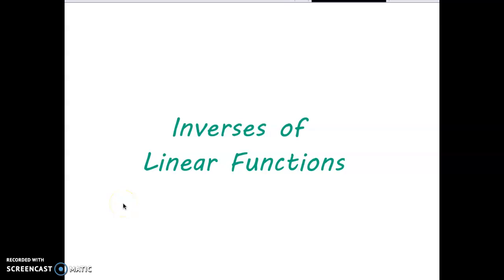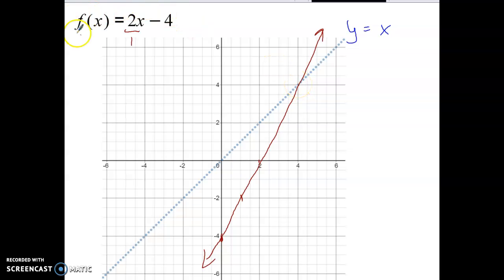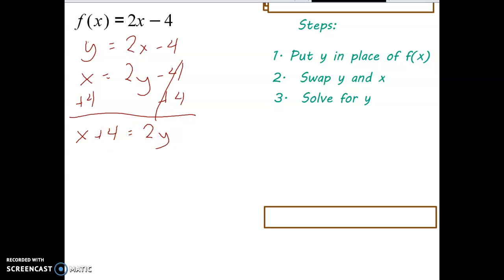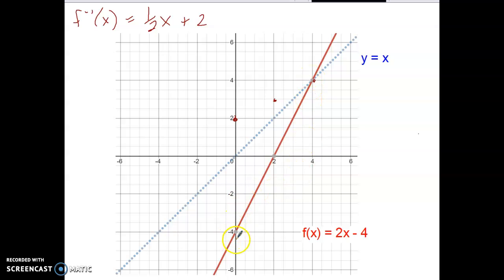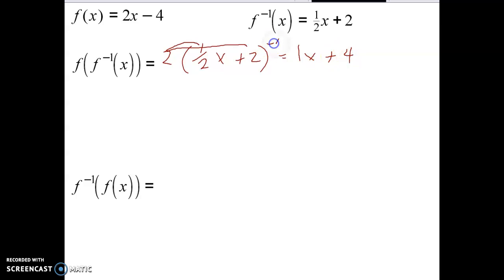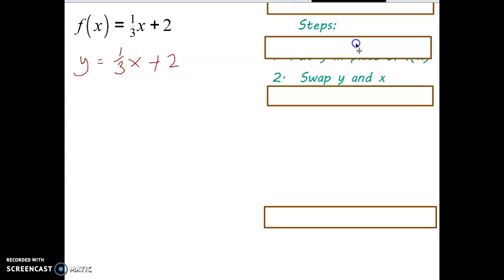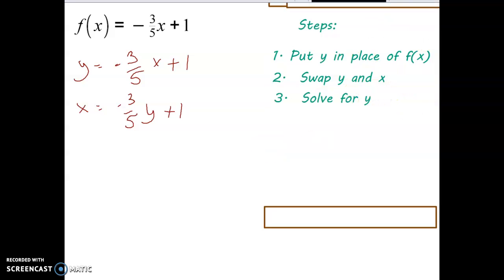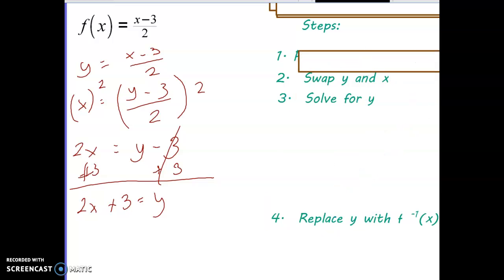U4L2 Inverses of Linear Functions